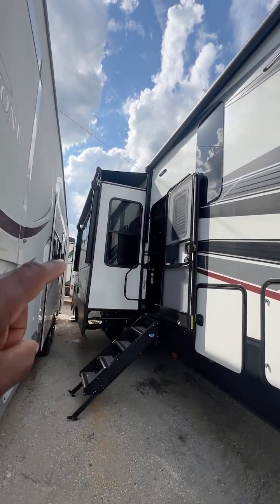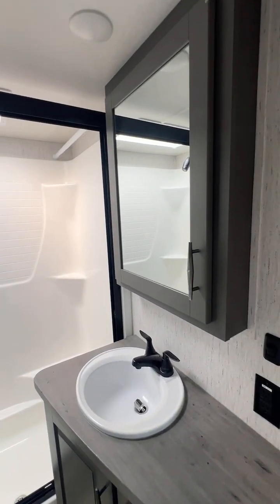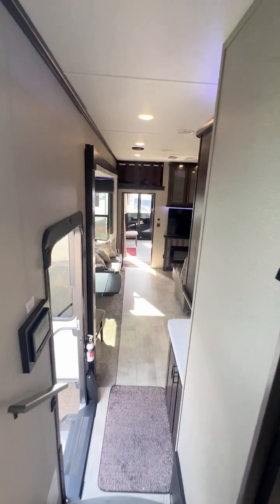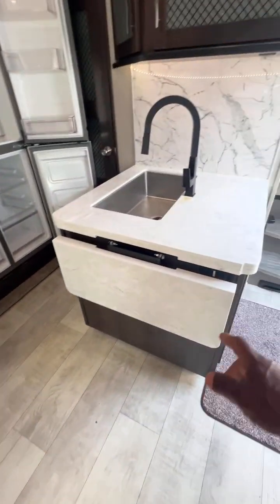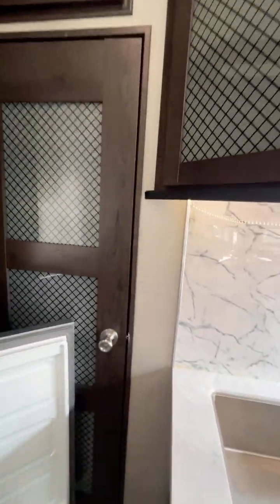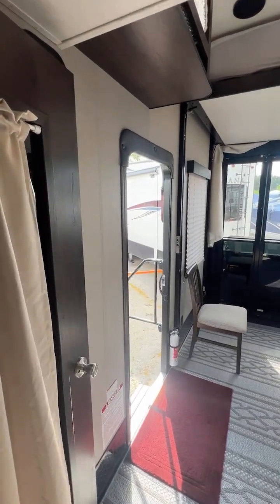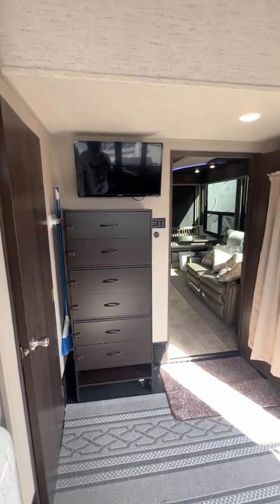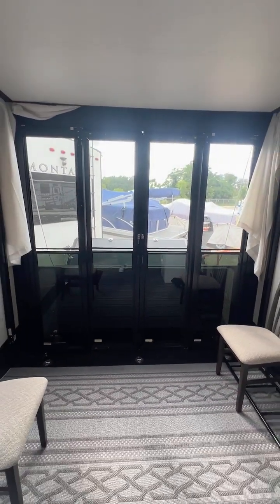2021 Grand Design Momentum M-Class 395M Autos RV For Sale in Keystone Heights, Florida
RVT.com 11312615, - 2021 Grand Design Momentum M-Class 395M Autos For Sale in Keystone Heights, Florida - Length 42&#039;, loc... These and more new and used RVs for sale online at RVT.com Classifieds.